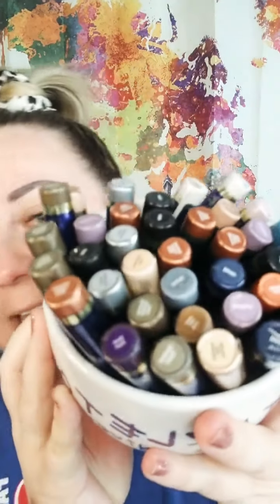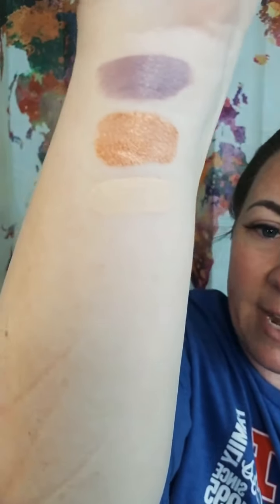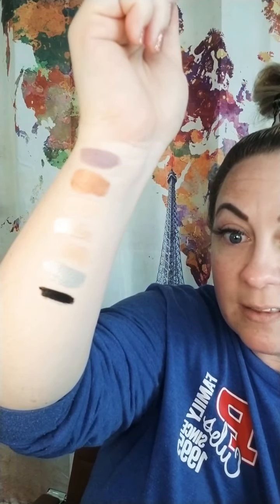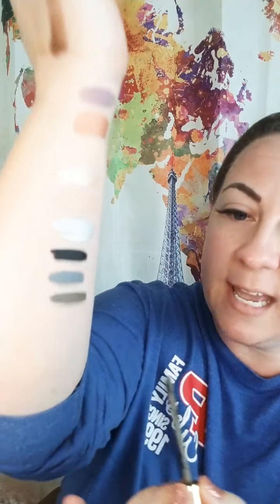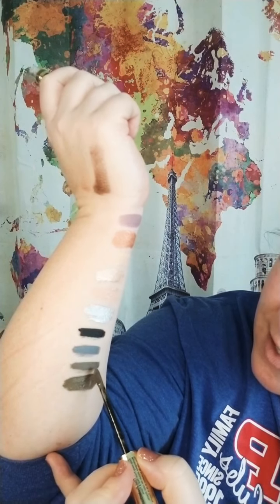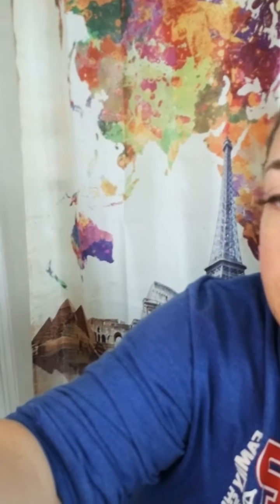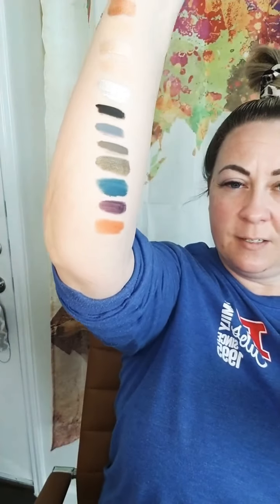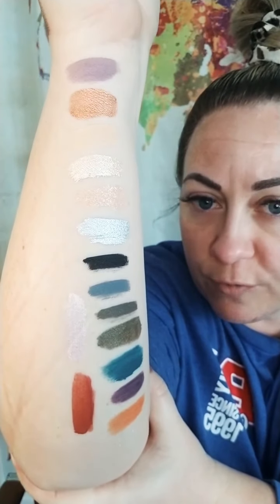Senegence shadow swatches!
Help me clear this mug!